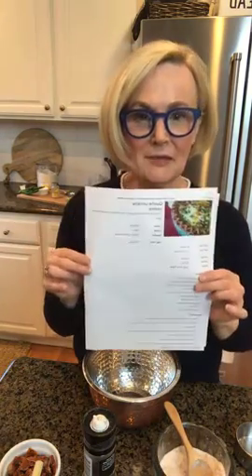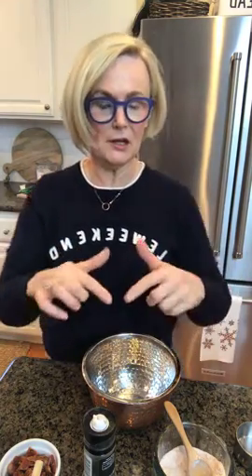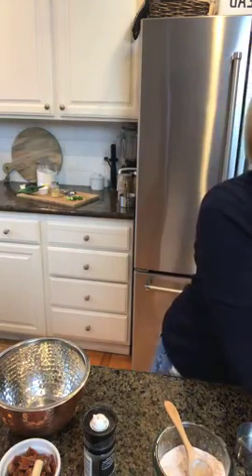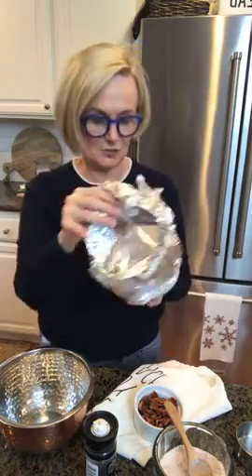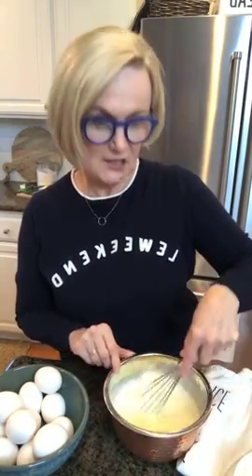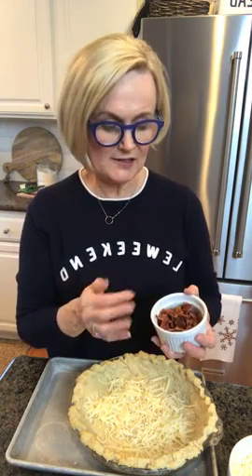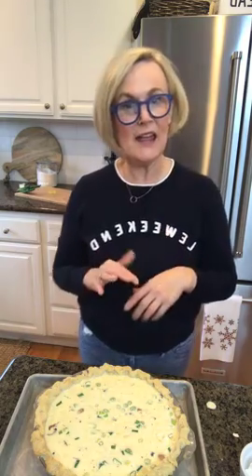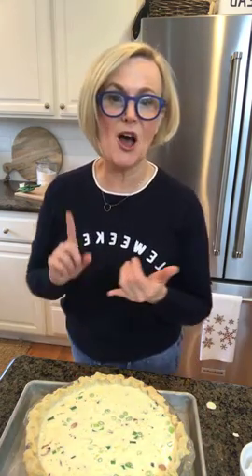How to Make Quiche Lorraine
Quiche Lorraine is a must have brunch item in our house.  This easy quiche recipe uses a prepared pastry crust.  You get a delicious quiche in a fraction of the time.